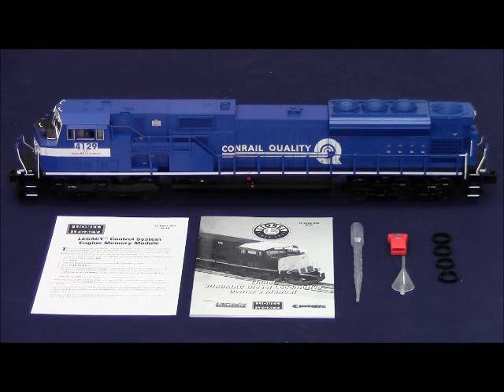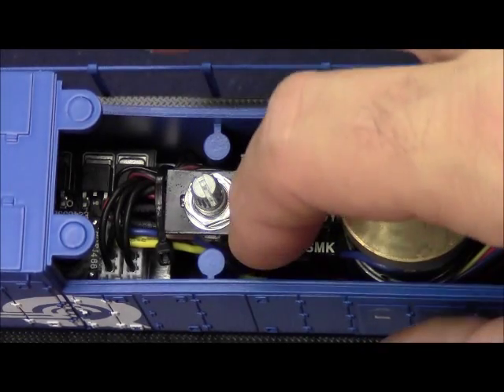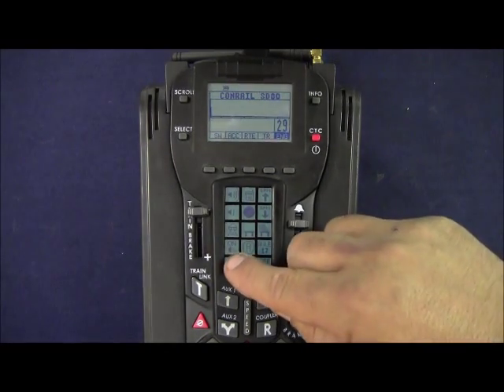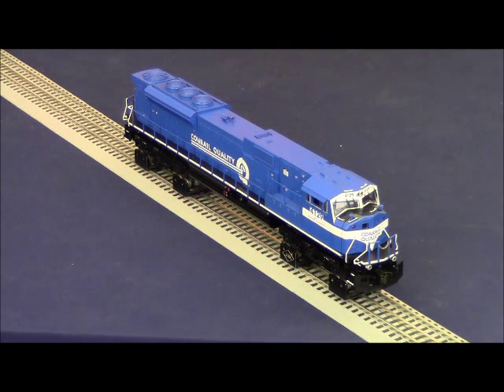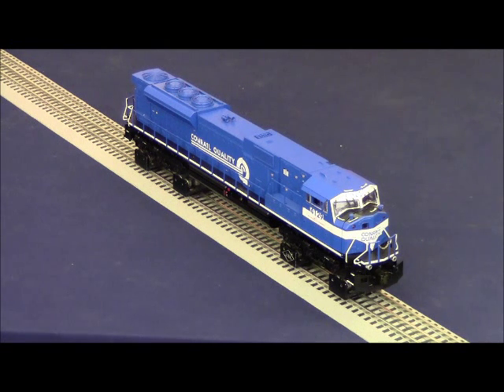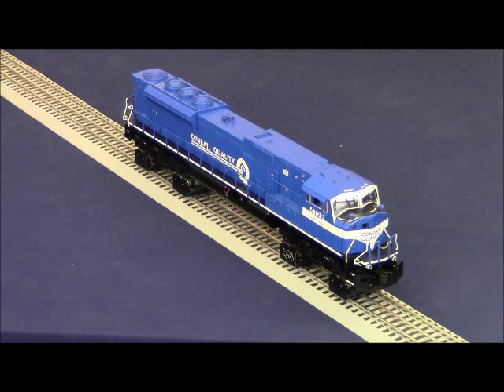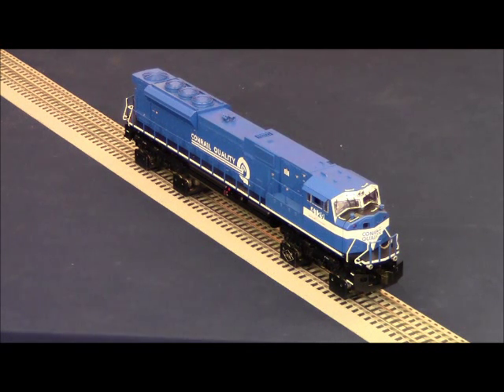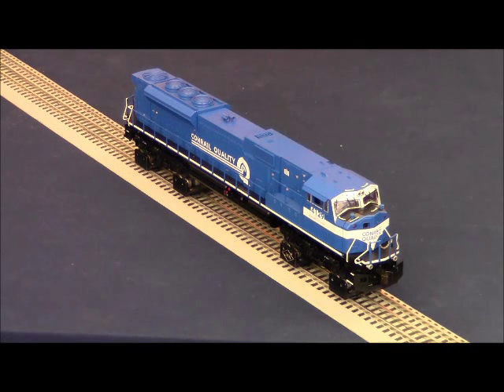SD80MAC LEGACY product video.wmv